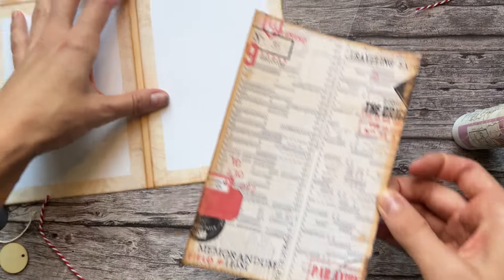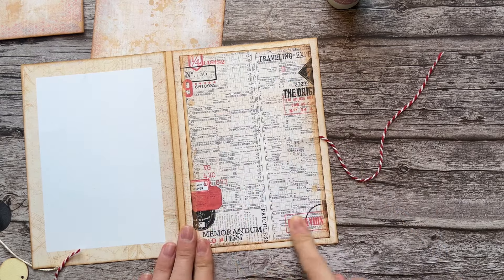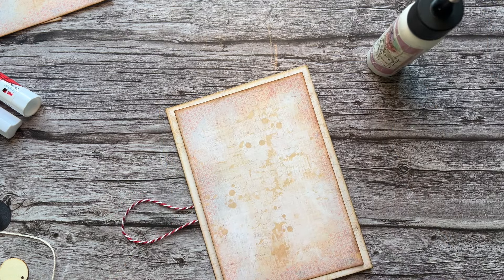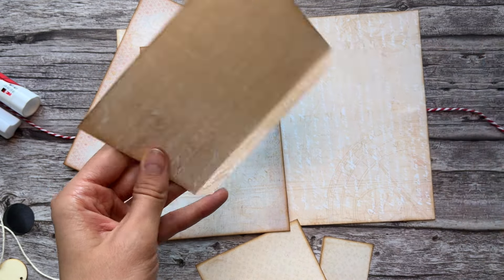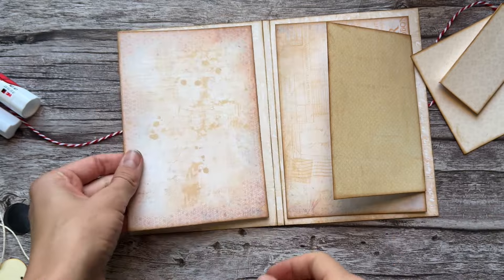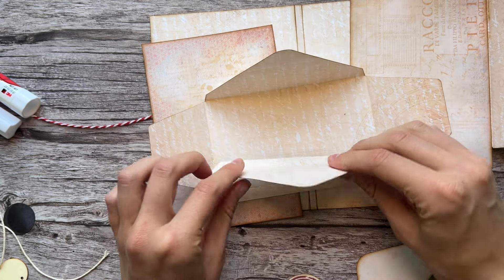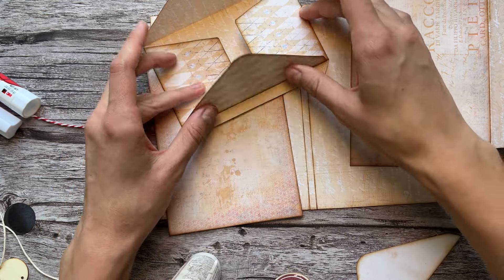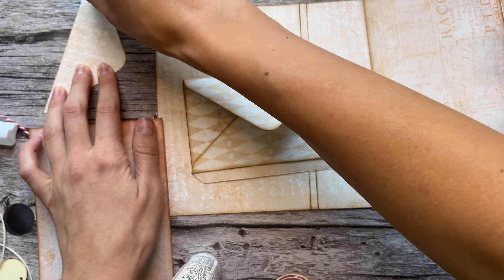Red GRUNGE Folio, GOLD PROJECT September 2024: Interactive Folio with fun elements! Pink Monarch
This is such a fun project! I love Folio Projects and this one was no exception. This Kit IS included in your subscription kit if you are a GOLD Subscriber. But of course, you can buy it over on Etsy on its own.
Everything you need to make this kit is included in the digitals. Just grab some glue, ink, and other preferred materials. Just print and then craft along as we put it all together. So easy!
--Etsy link to digital kit

Hey there! I've linked everything else mentioned in video below for you guys :)
-Just the Mini Project

If you want to be a part of our new community sharing our subscription kit inspiration head on over and join the group:

Other Favorites:
Fieldnotes Stamps from Tim Holtz:

Favorite Gluesticks:

Corner Punch:

My EcoTank Printer: